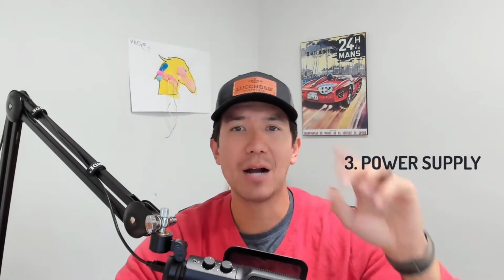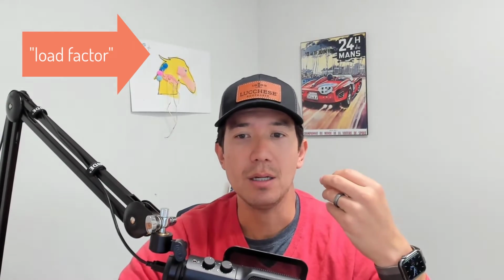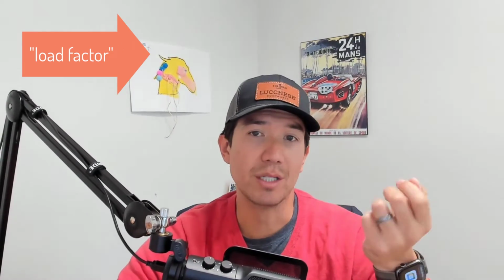TOP THINGS TO CONSIDER WHEN LEASING A WAREHOUSE SPACE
Watch this video to learn the top things you need to know before signing your next warehouse lease!

00:00 - Introduction
00:30 - 8 TIPS
*Clear height
* Dock doors
* Power supply
* Security
* HVAC
* Square footage
* Maintenance expenses
* Parking spaces

We offer flat fees for nearly everything we do, licensed in Florida and Texas, but serving clients nationwide.